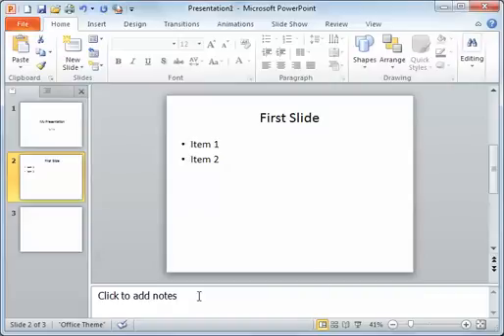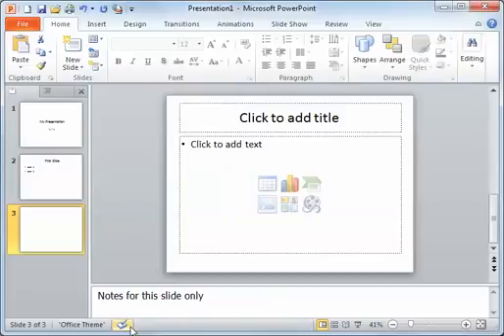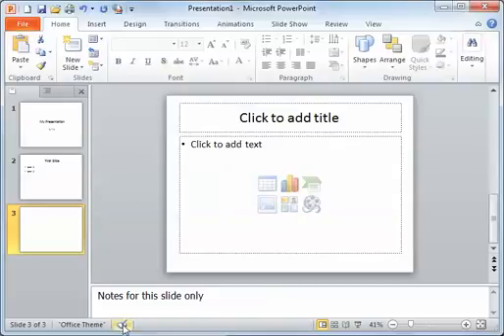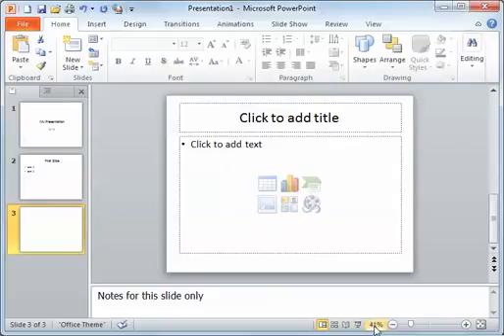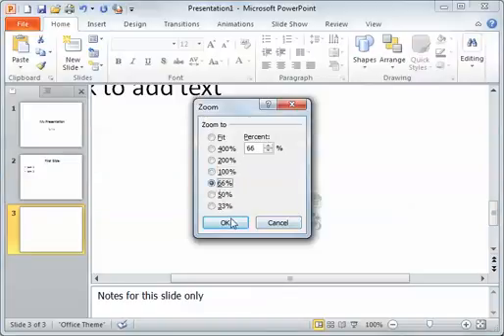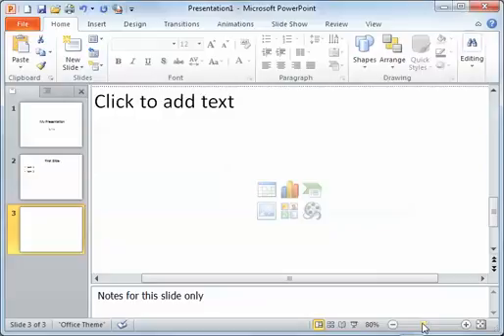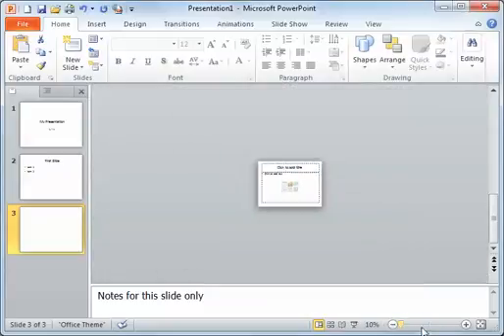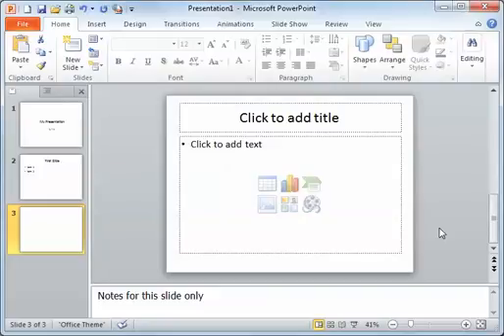Understanding the PowerPoint Status Bar: A Comprehensive Guide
Welcome to our in-depth tutorial on the PowerPoint Status Bar! 🎉 In this video, we explore the various features located at the bottom of the PowerPoint window that can enhance your presentation experience.

🔍 What You’ll Learn:

Slide Information: Discover how to check the current slide number and the total number of slides in your presentation, and see how this information updates as you navigate through your slides.
Theme Name: Learn about the theme name displayed in the status bar and how it relates to the overall design of your presentation.
Spelling Check: Understand the importance of the spelling indicator, including what the blue check mark and red X mean, and how to activate the spell checker to ensure your presentation is error-free.
View Buttons: Get familiar with the different view options available, including Normal, Slide Sorter, Reading View, and Slideshow View, and how to switch between them for optimal presentation management.
Zoom Features: Explore the zoom options available in the status bar, including how to adjust the zoom percentage and fit your slide to the current window size for detailed work.
This video is perfect for anyone looking to improve their PowerPoint skills and make the most out of the status bar features. By mastering these tools, you’ll enhance your workflow and create more polished presentations!

👉 Watch now and take control of your PowerPoint presentations!